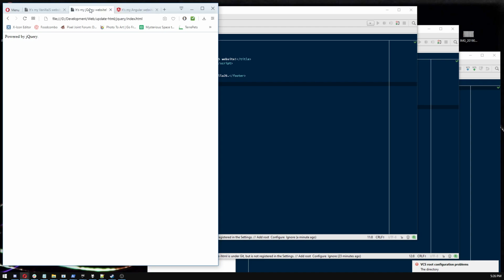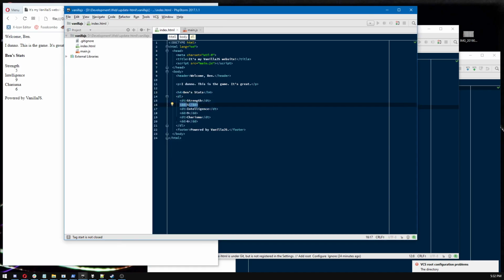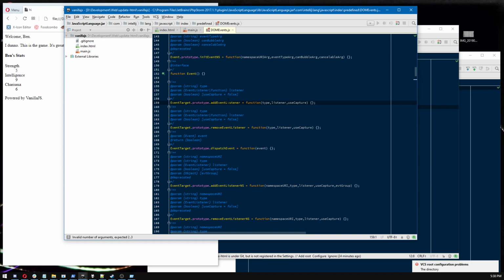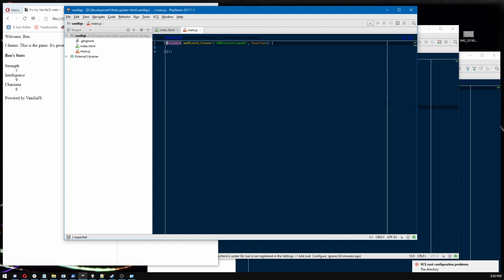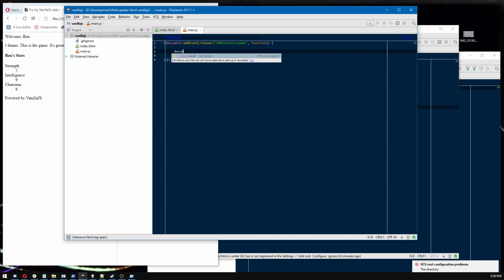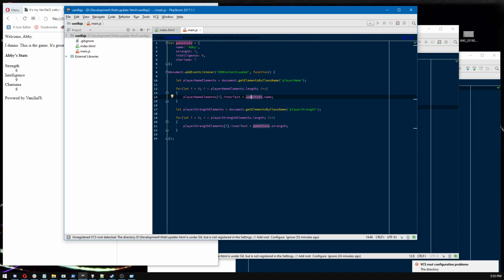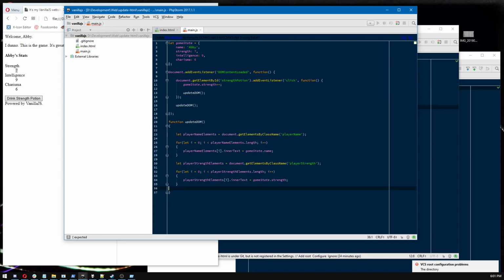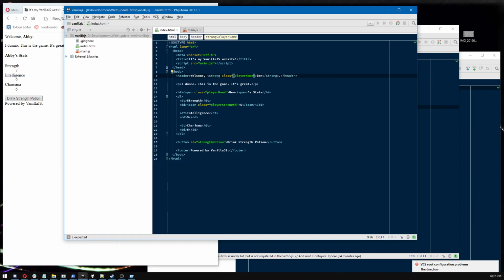how to update HTML using JS, part 1 of 3: vanilla JS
I was asked "how do I update stuff in HTML, using JS"?

this video is part 1 of a 3-part answer, which shows how to update HTML using just JavaScript, and nothing else! (often called "vanilla JS".)

all parts include a fair amount of rambling :P

this question was asked by a player of Poppy Seed Pets, a game I run which is made - in part - with Angular. that being the case, I may as well plug Poppy Seed Pets :P go play Poppy Seed Pets! it's 100% free!